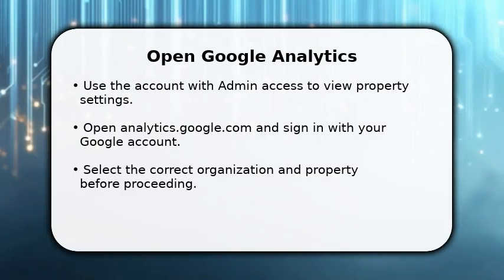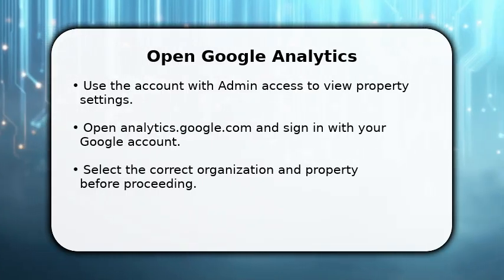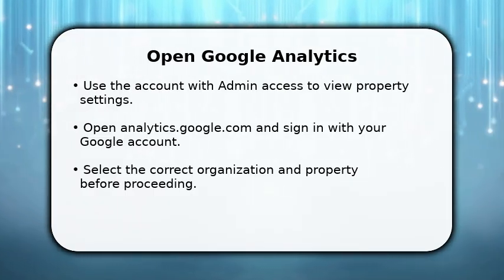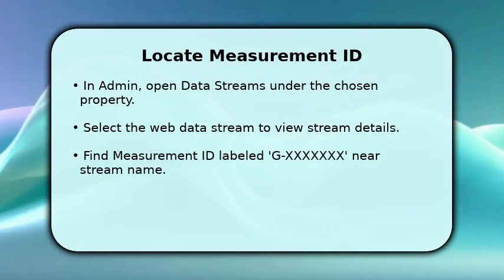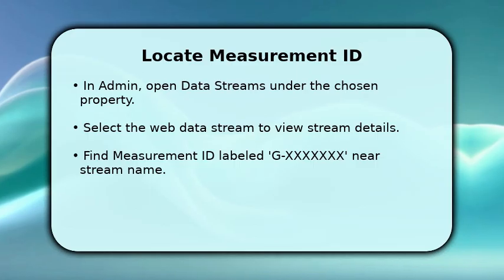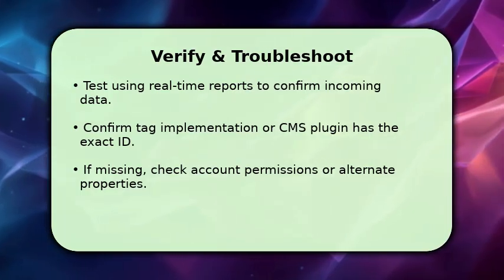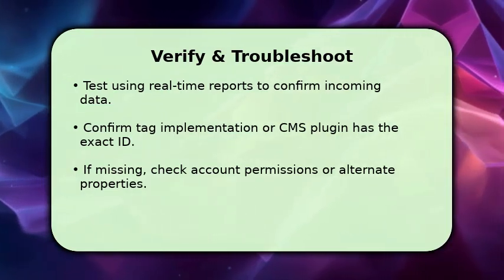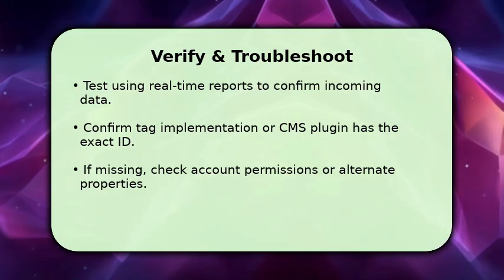How to Find Google Analytics Measurement Id - Step by Step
In this tutorial, discover the essential steps to locate your Google Analytics Measurement ID. We'll guide you through navigating your account settings and interpreting necessary information for effective tracking of website traffic.

Google Analytics, Measurement ID, Find Your Tracking Code, Website Traffic Analysis, Account Settings Navigation, Track Website Visitors, Analytics Setup Guide, Identify Measurement ID, Online Marketing Strategy, Digital Footprint Tracing